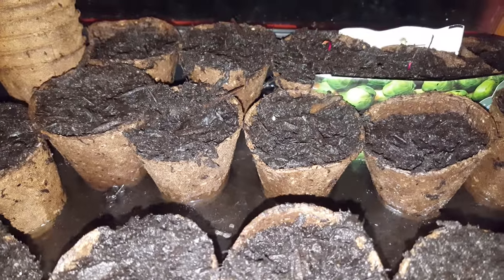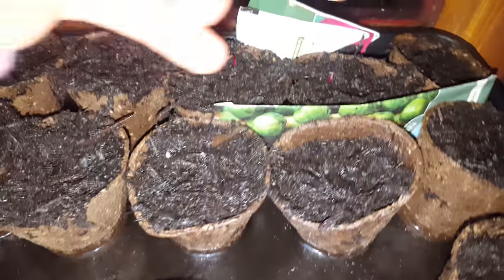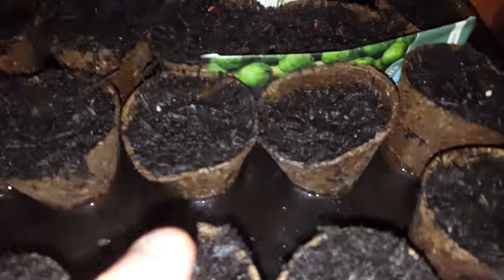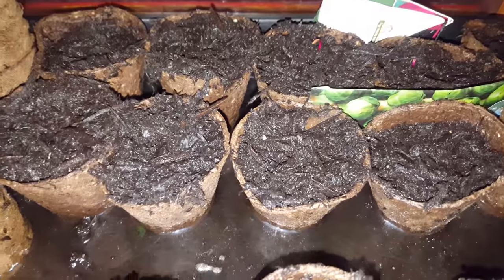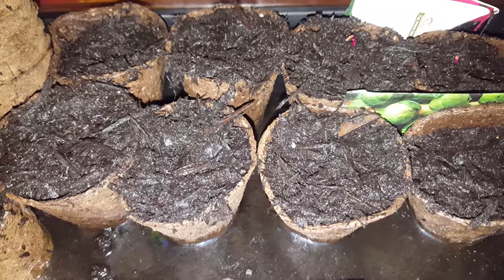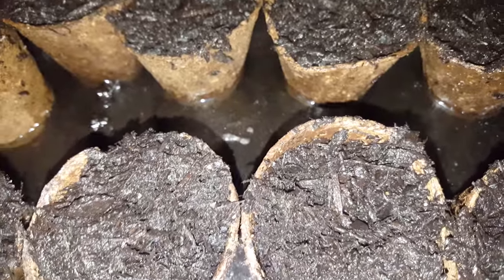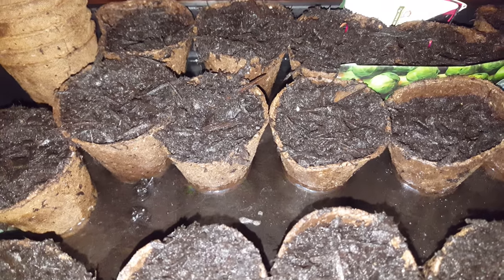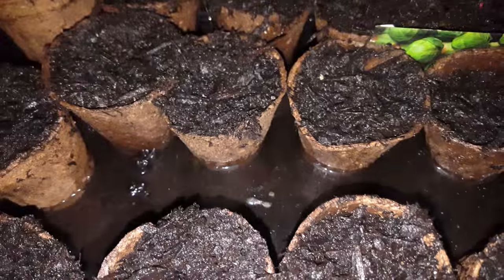Organic vegetable garden growing past 8 days-ish.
So about 8 plus days on and my Garden Vegetables are starting to come along yet I've only put some in about a week ago. I'm growing some good old vegetables and they're all Organic as well. Recorded on Wednesday 17th January 2018.